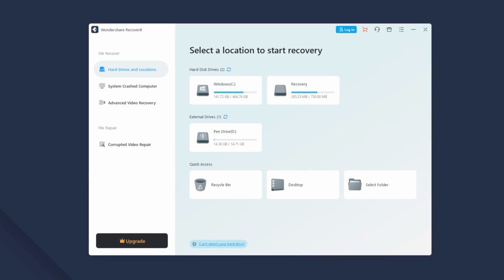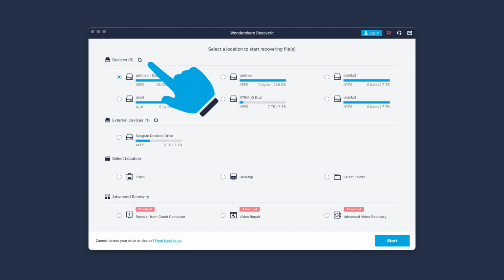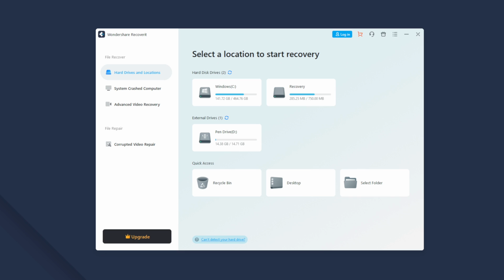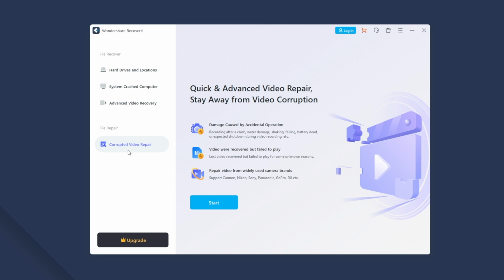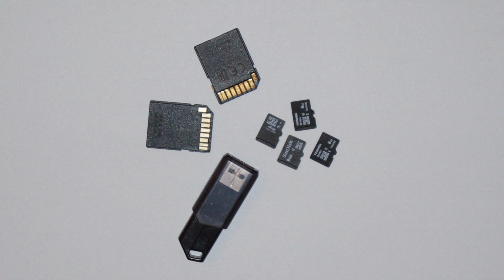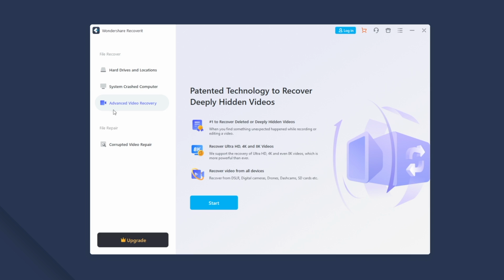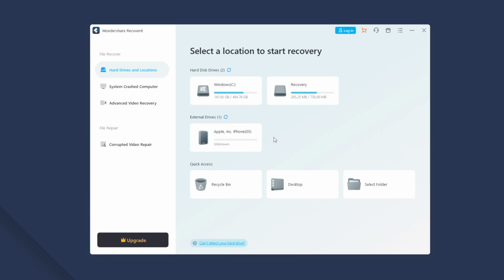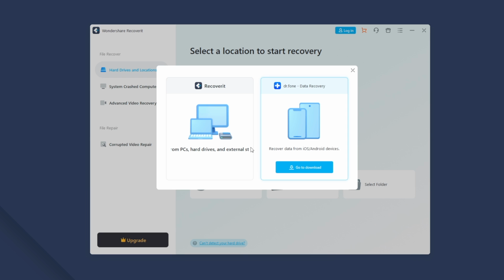Brand New Wondershare Recoverit V10.0 is Here! | Wondershare Recoverit Update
Recoverit has helped so many of you recover your data and fix your computer issues and we have listened to your feedback and we would like to introduce Recoverit 10.0, a huge new update! Let's check the features in Recoverit 10.0 right now!

Timestamps:
0:00 Intro
Brand new interface
0:36 Tab 1 Hard Drives and Locations
1:15 Tab 2 System Crash Computer
1:40 Tab 3 Advanced Video Recovery
2:22 Tab 4 Corrupted Video Repair
New Features
3:03 Update #1: Newly Support Apple T2/M1 Security Chip
3:38 Update #2: Advanced Video Recovery
4:16 Update #3: Higher Success Rate of Recovery
4:49 Update #4: Faster Scanning Speed
5:18 Update #5: Preview with No Size Limits
5:41 Update #6: Identify Cell Phone Model
6:02 Update #7: Get Started Quickly with Newbie Wizard
6:37 Update #8: Advanced Product Performance and Stability
7:10 Update #9: 24-hour Online Customer Service Support

That's Recoverit 10.0's newest features and new user experience. We are constantly striving to improve our quality, user experience, and offer more technical support. Thanks for always supporting us. Check the latest Wondershare Recoverit version 10.0 now